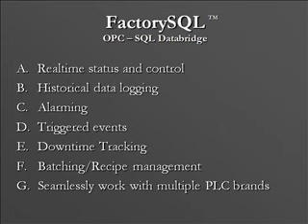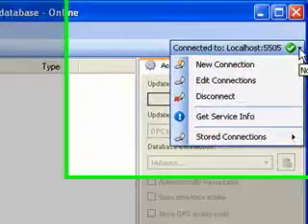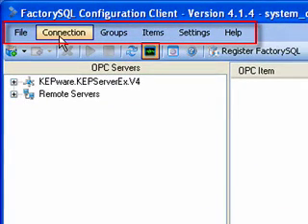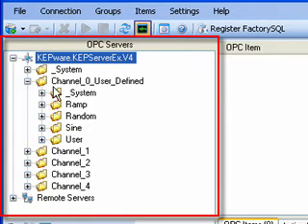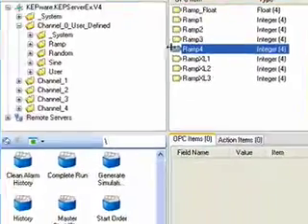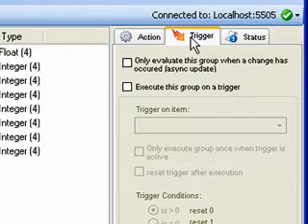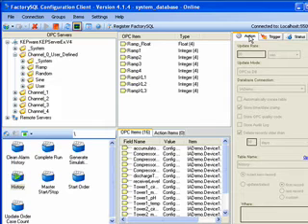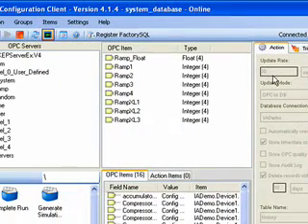FactorySQL Introduction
FactorySQL Introduction. Shows major sections.